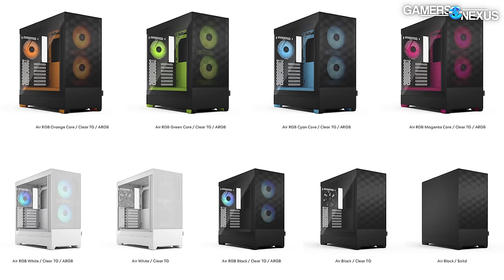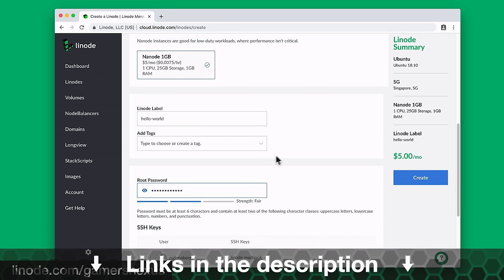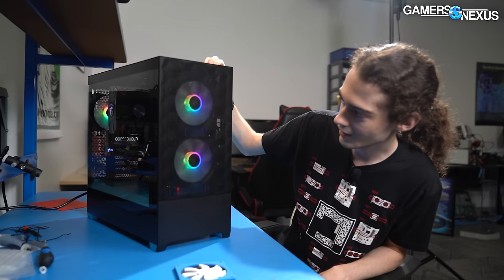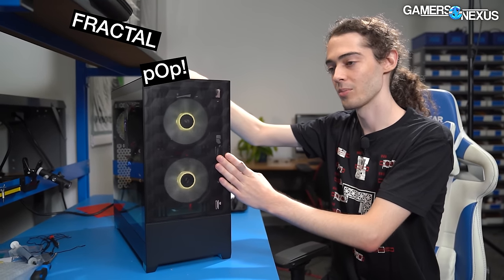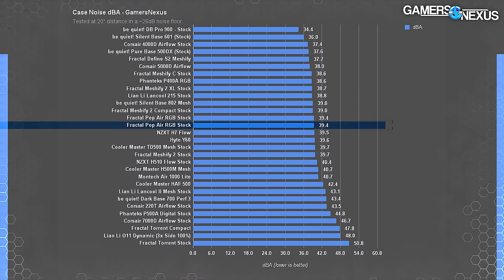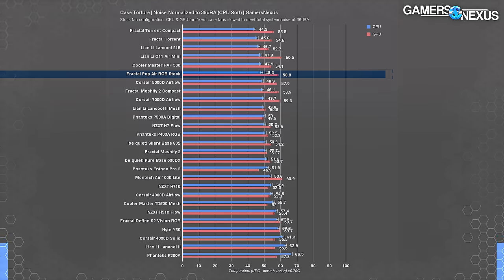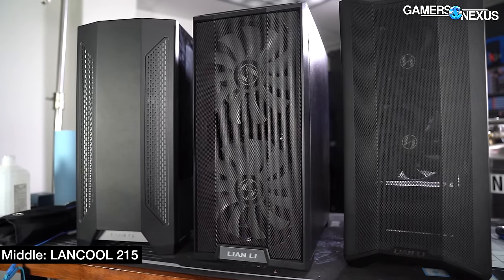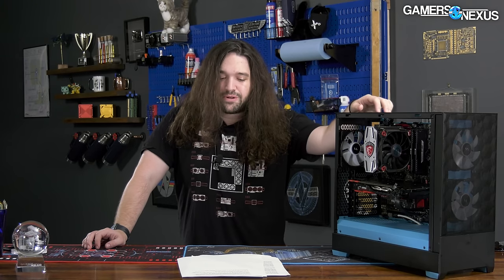Fractal Pop Air RGB Case Review | Thermals, Build Quality, & Cable Management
Fractal's new Pop Air & Pop Silent cases just launched, adding a unique splash of color to ATX, E-ATX (XL), and mini PC builds. We're reviewing the Fractal Pop Air RGB in this one, but we also have the Silent on-hand for benchmarks. When Fractal sent these for review, we opted for one of the cyan + black colorways. This is the main selling point; of course, other than the 5.25" optical drive support in a 2022 gaming PC case.

Benchmarks include thermal comparisons vs. competitors like the Montech X3, Corsair 4000D Airflow, Lian Li Lancool 215, Phanteks P400A, and more.

Fractal Pop Air on Amazon (eventually)
Montech X3 on Amazon
Lian Li Lancool 215 on Amazon

TIMESTAMPS

00:00 - Fractal Went Insane
02:06 - Silent vs. Air Comparisons
05:05 - OPTICAL DRIVES RETURN
07:36 - Radiator Limitations
10:25 - Shortcomings & After Thoughts
14:52 - Lab LED Commentary
18:25 - A Few More Small Complaints
19:20 - CPU Thermal Benchmarks
20:42 - GPU Thermal Benchmarks in Fractal Pop Air
22:00 - 3DMark Gaming Thermals
22:16 - Blender CPU-Only & GPU-Only Thermals
22:49 - Standardized Fan Benchmarks in Fractal Pop
23:36 - Noise Levels in Pop Air
24:14 - Noise-Normalized Thermals
24:43 - Conclusion

Host, Test Lead, Video Editing: Steve Burke
Writing, Testing, Host: Patrick Lathan
Camera, Video Editing: Andrew Coleman